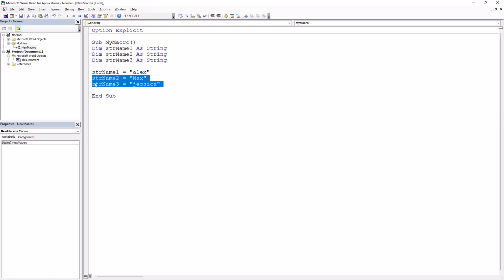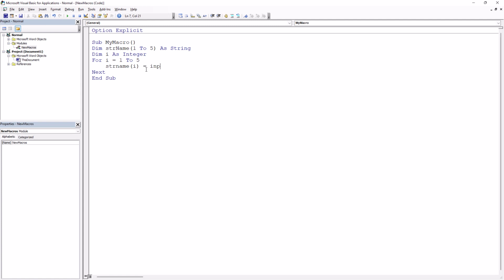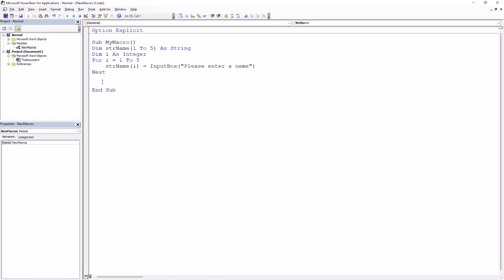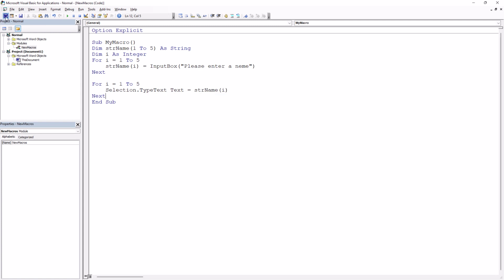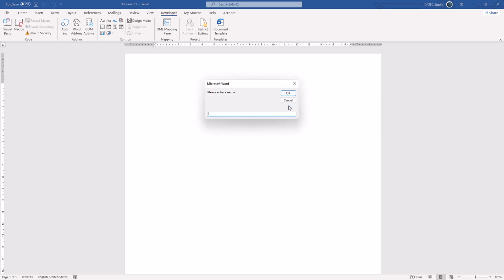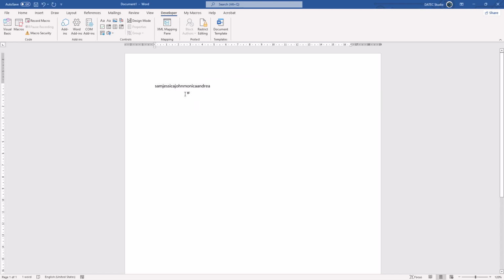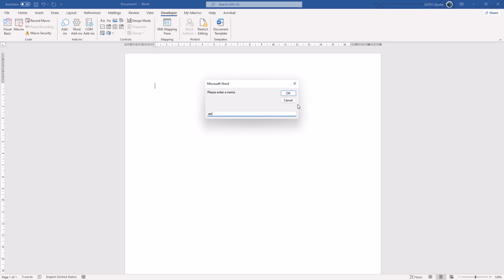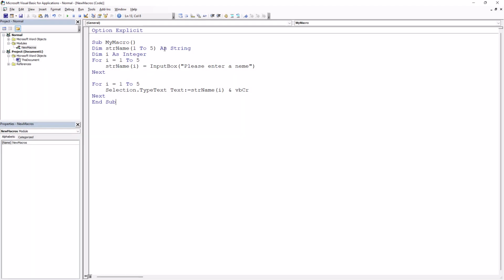#223 - VBA: Array Introduction in Microsoft Word